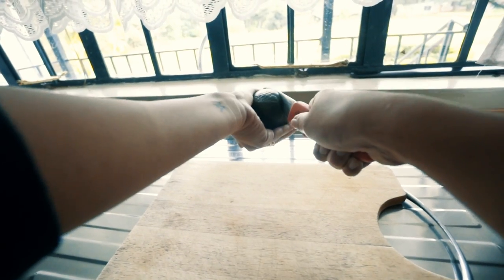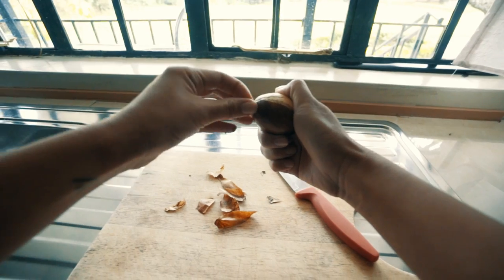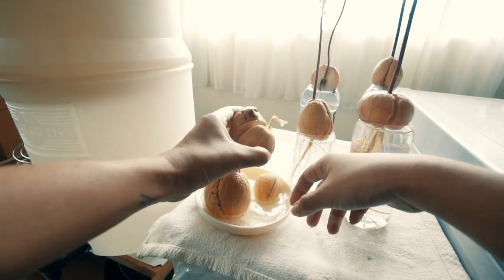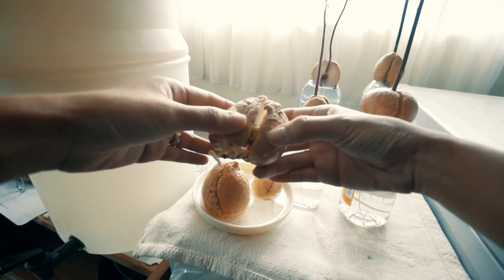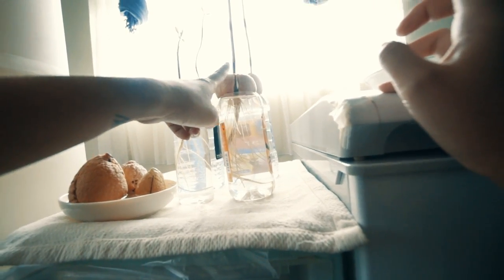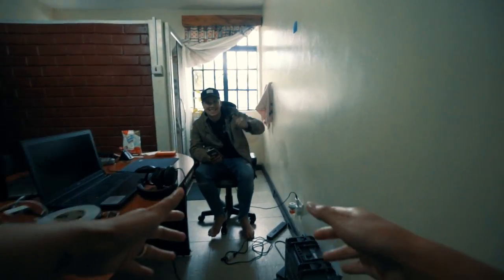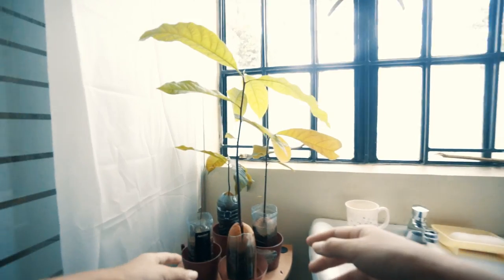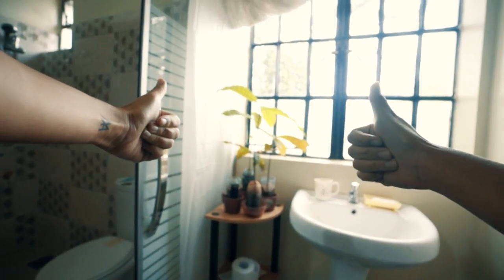How to Grow an Avocado tree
Hey friends! A lot of people asked us how we grow our avocado trees from the stories on our Instagrams. This is a video about how to grow an avocado tree. We hope you like it and find it helpful in growing your own avocado plants. Also, we are currently in Tajikistan, and will be posting videos about our trip here very soon.